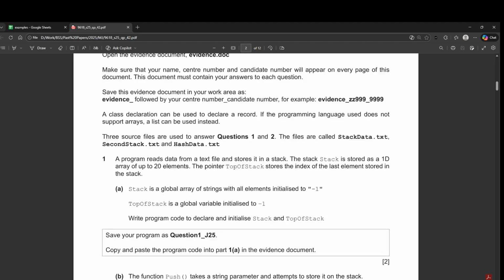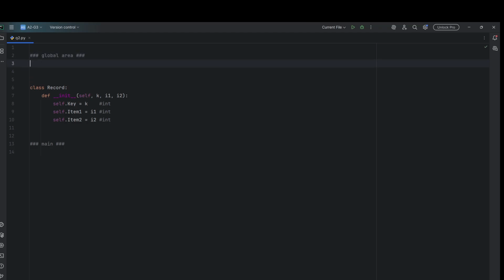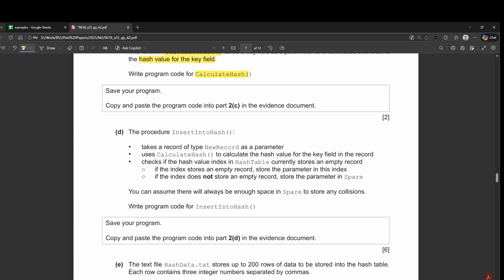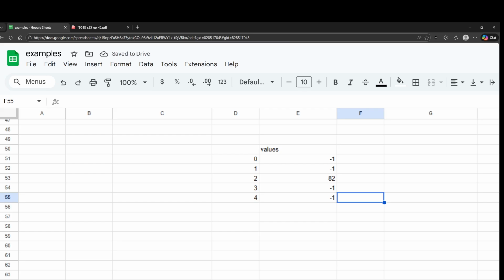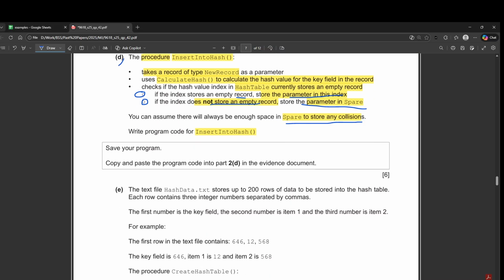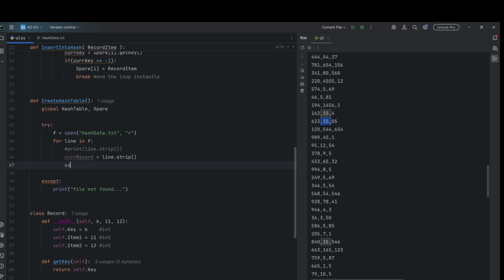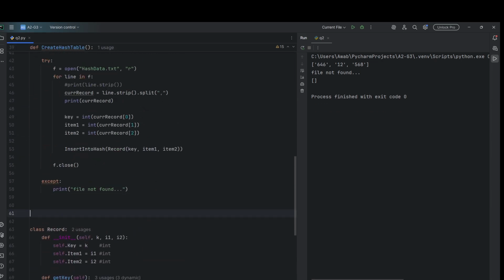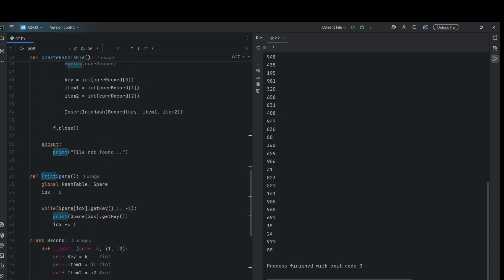Paper 42 May/June 2025 Python Q2 | A Level Computer Science 9618